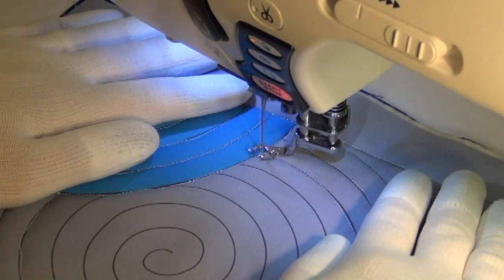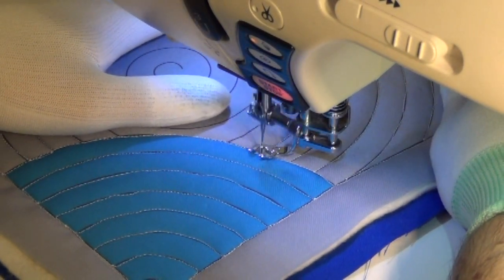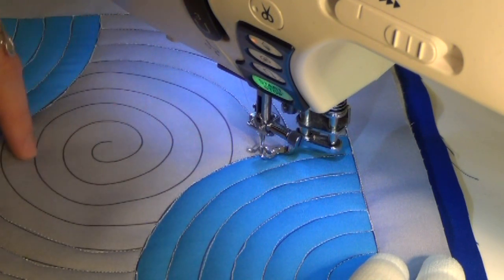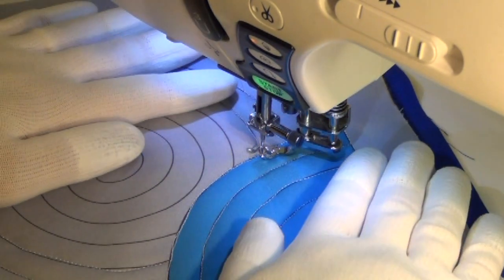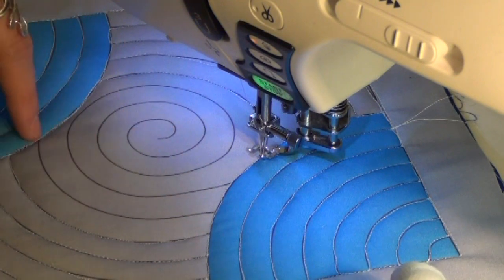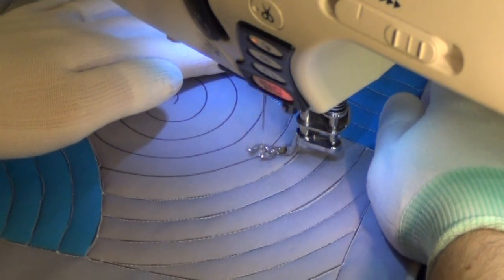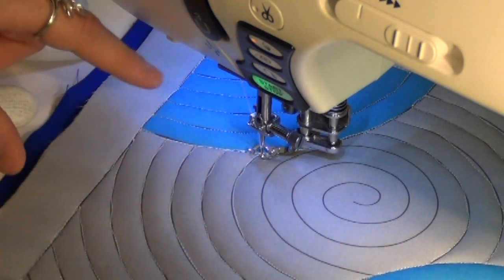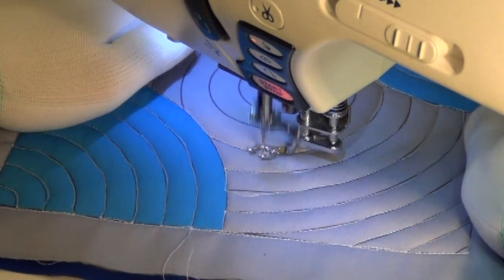Beginner Quilting on a Fast and Easy Drunkards Path in Building Blocks with Leah Day and Josh Day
Watch beginner quilter Josh Day free motion quilt a cheater drunkards path block. His wife Leah Day of the free motion quilting project instructs.

Pick up your copy of the Building Blocks Quilt Pattern right

Learn how to piece 12 different blocks and master many techniques like half square triangles, flying geese, and foundation piecing.

Read more about this Quilt Along at the Free Motion Quilting Project